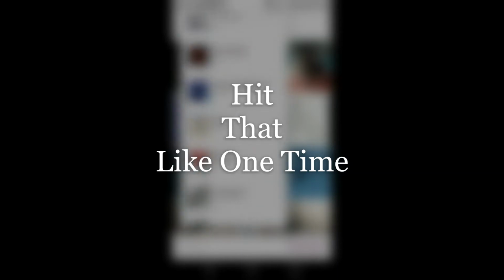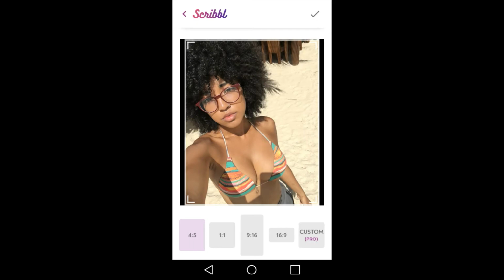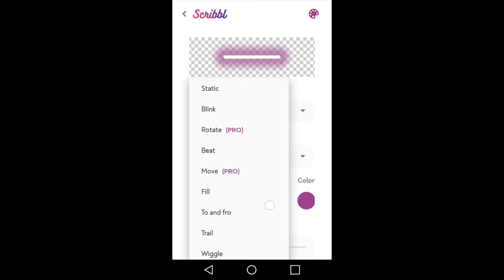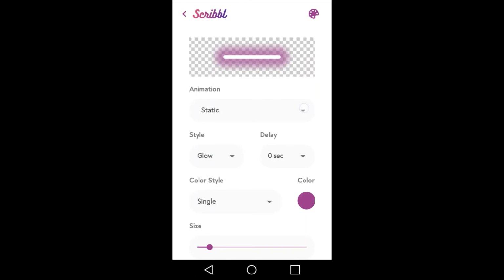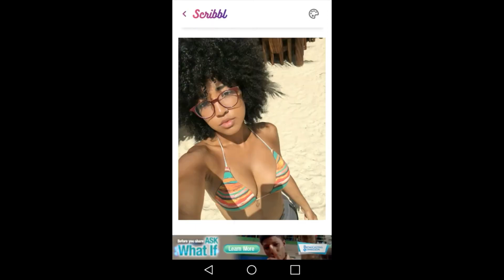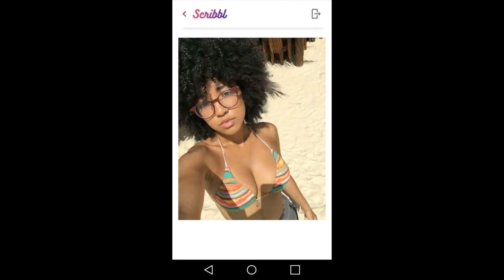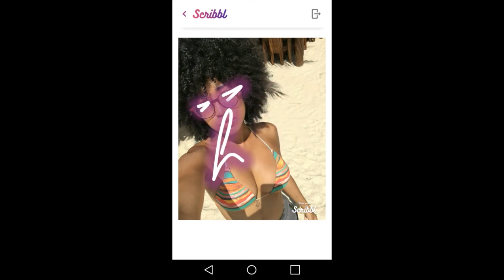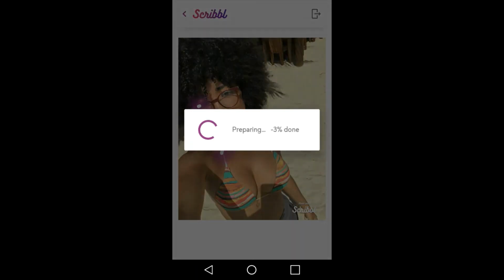How To | Add Glowing Effect In Video [Scribbl]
YouTube What's Good in today's video I'll be giving you a quick walkthrough on how to add glowing effect in video and photos. It's pretty straight forward the app used is called Scribbl available for download in the play store.

Like For The Algorithm

Apps